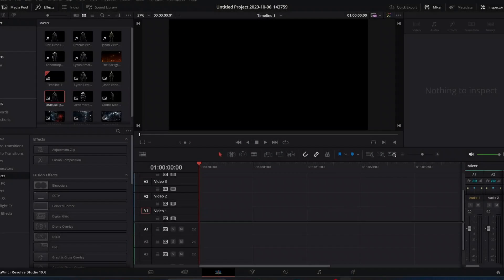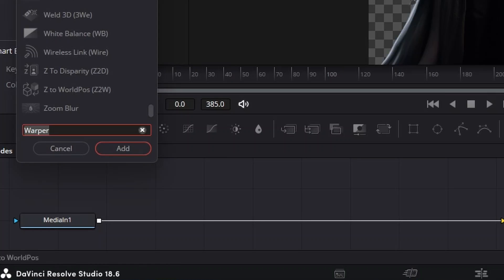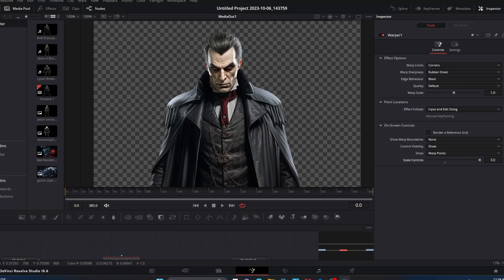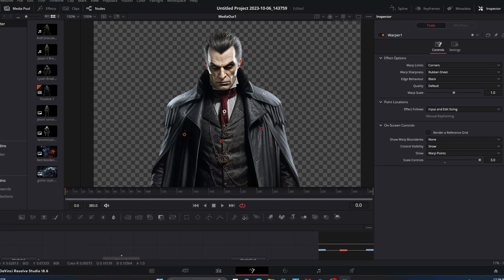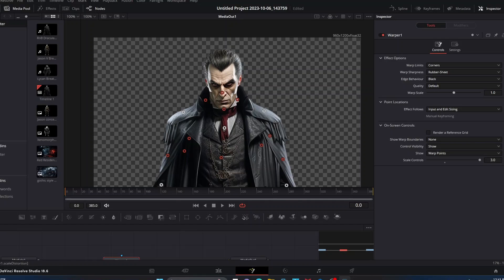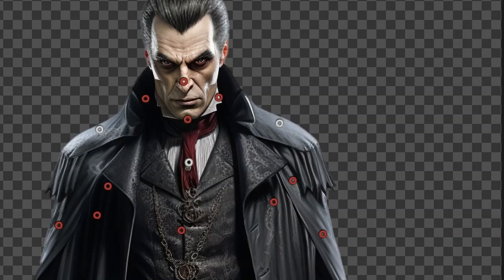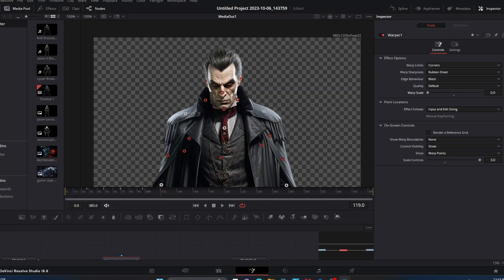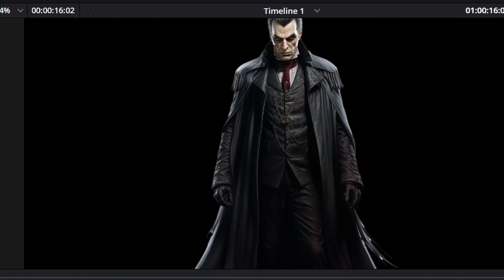Bringing Characters to Life with Davinci Resolve Studio's Warper Tool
In this video I go over how to use the Warper Tool to breath life into  a still character image in Davinci Resolve.